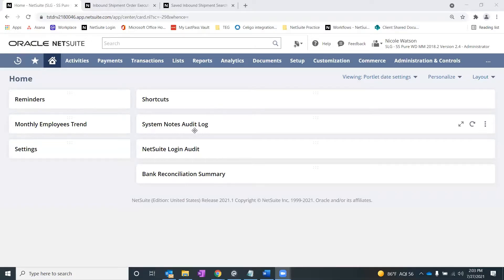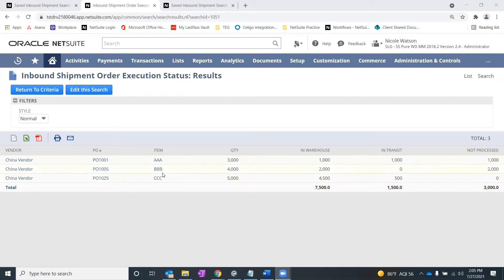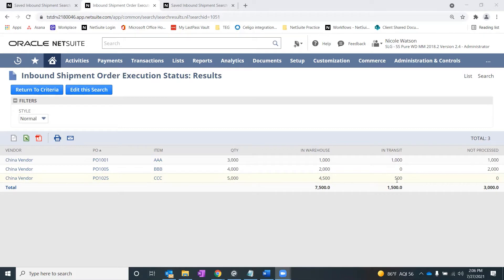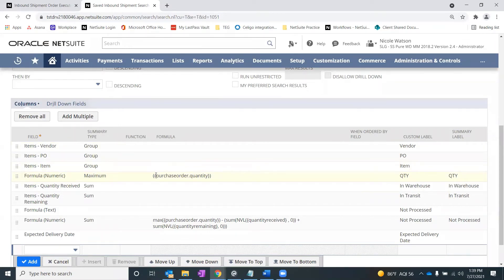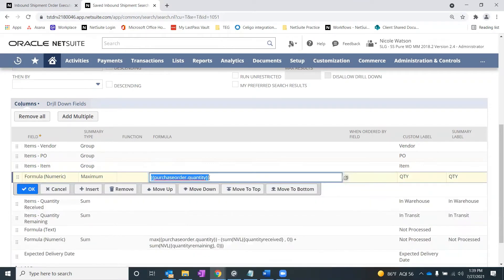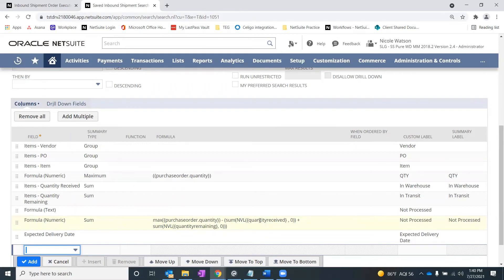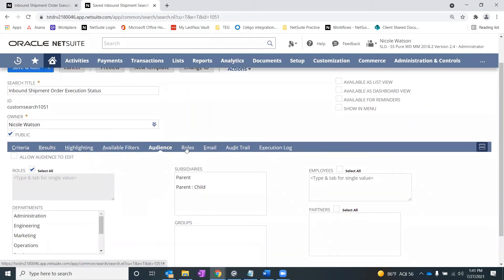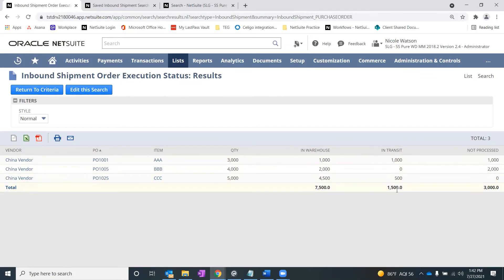NetSuite Training: Short & 'Suite: Inbound Shipment Order Execution Status Saved Search